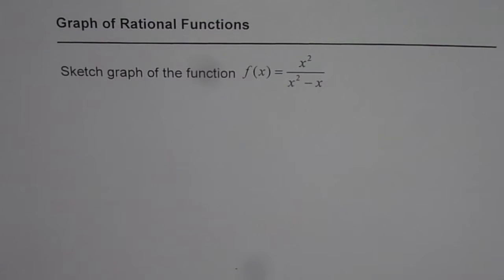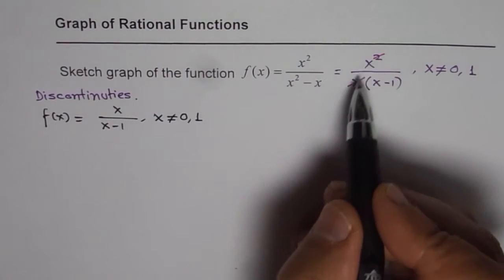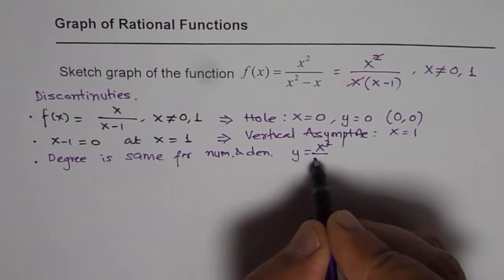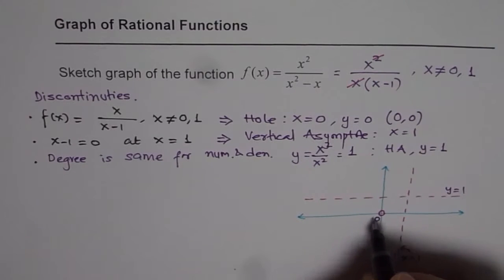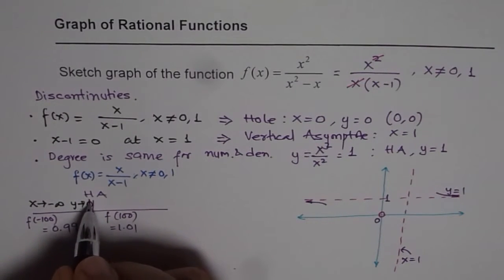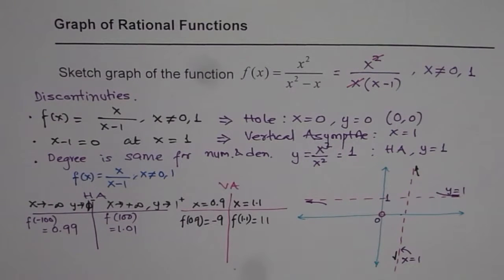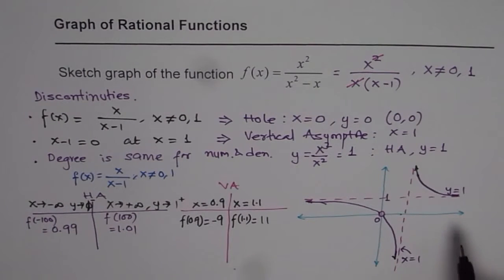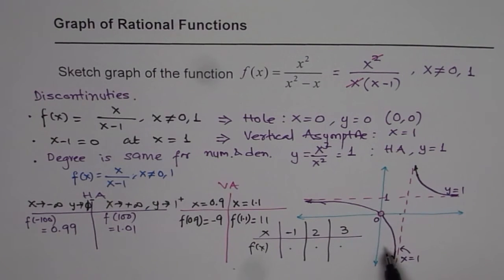Describe Behaviour Near Vertical and Horizontal Asymptotes and Sketch Graph of Rational Function